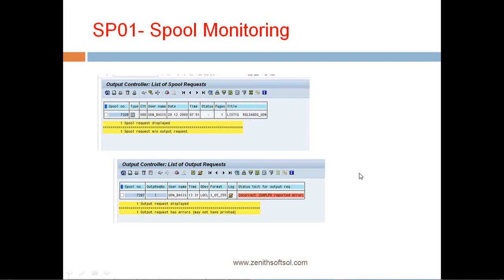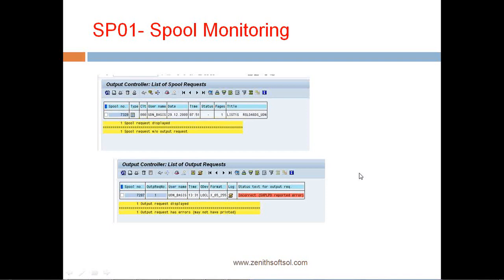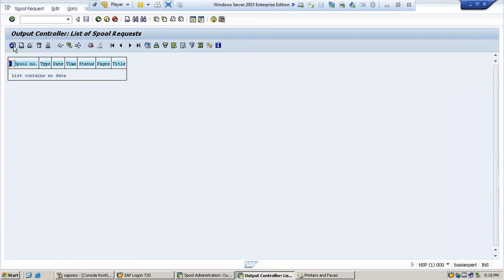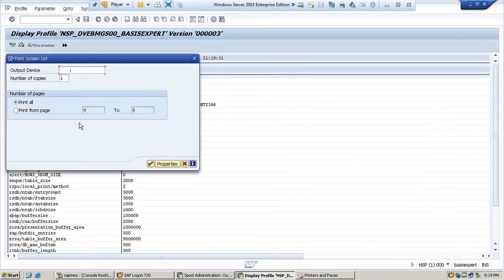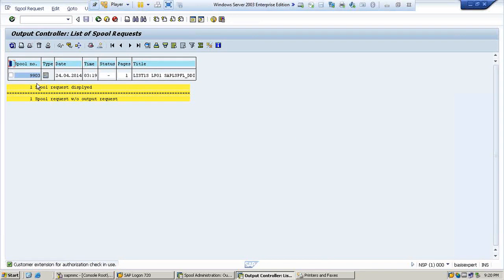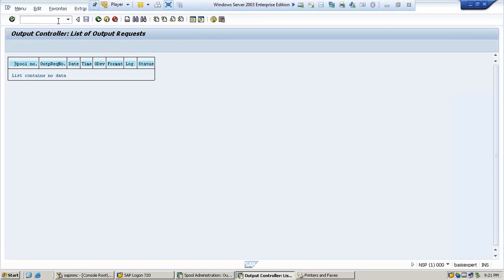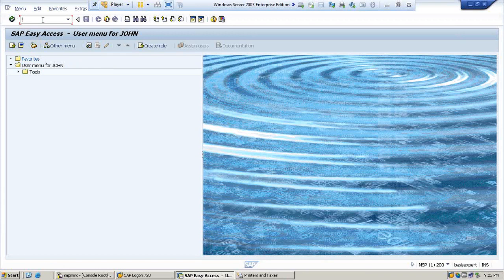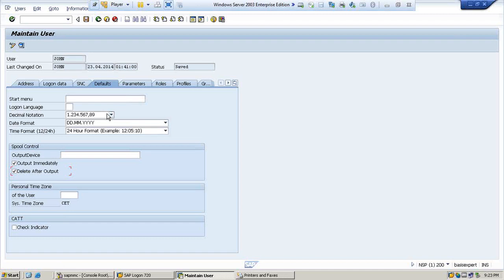SAP Spool Monitoring